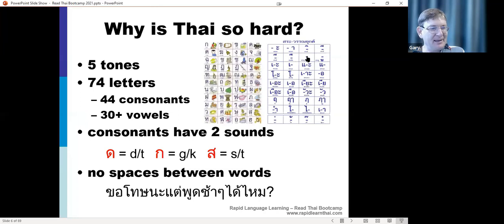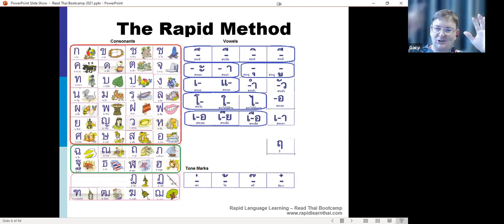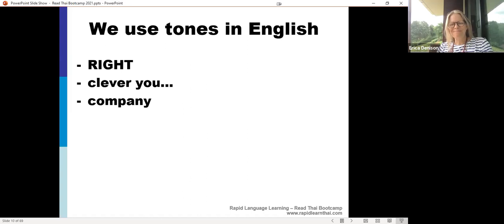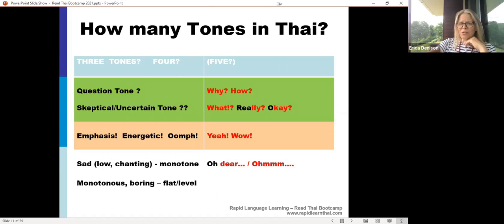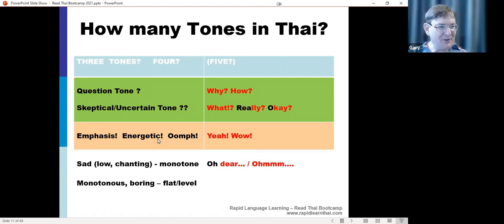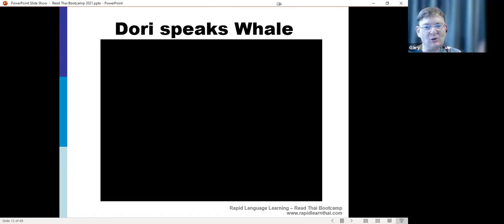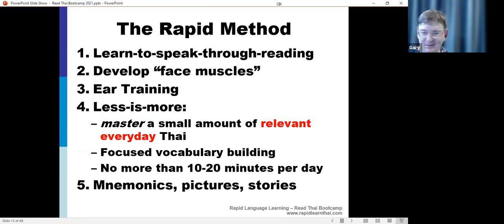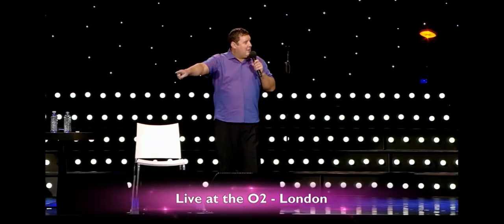Rapid Read Thai Online Workshop Day 1 (introduction)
We use "tones" in English.
There are basically only two tones in Thai.

In the Rapid Method, we map the way we use intonation in English to express emotion, ask questions, emphasize a point or stress a syllable to the so-called tones and their variants in the Thai language.

Doing it this way is natural and intuitive, and helps you to speak Thai clearly and accurately.

Upcoming Workshops

INTENSIVE RAPID READ THAI BOOTCAMP (get it done and dusted in one go)
- February 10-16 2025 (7 days) - Monday to Sunday
- Chiang Mai
- Cost ฿47,000
includes study material, online self-study app, meals & refreshments all day
(not incl. flights + accommodation: ฿3,000-฿4,500 for the week).
- Just the difference to pay if you've purchased the Rapid Read Thai app.
- Discounts for previous webinar or bootcamp participants.

RAPID READ THAI ONLINE WEBINAR
15 ½-day sessions (Mon-Fri for 3 weeks)
- March 2025 (dates to be determined)
- Cost ฿16,000 (+฿12,000 if you don't already have the Rapid Read Thai app)